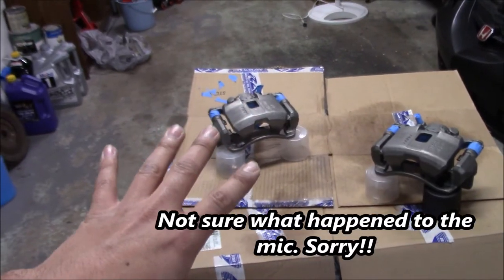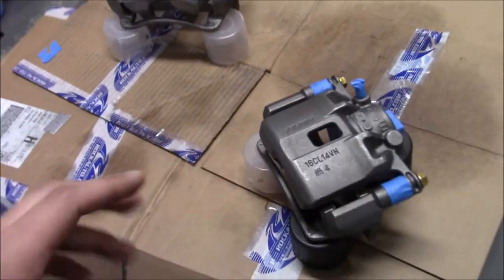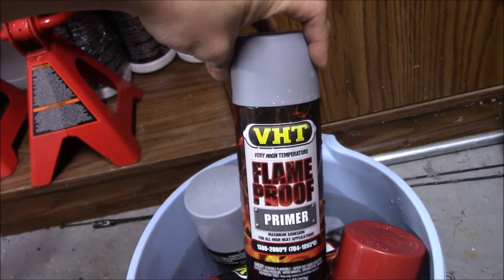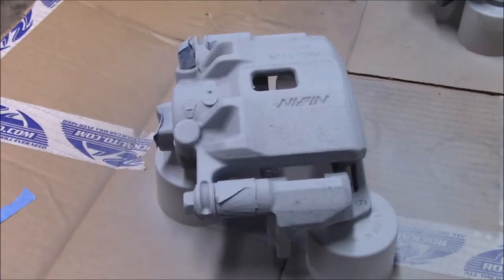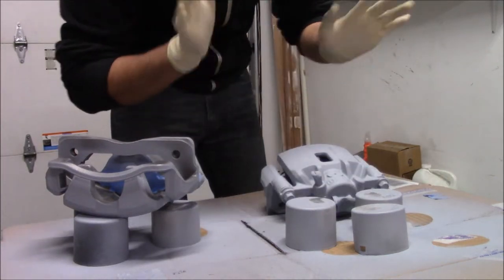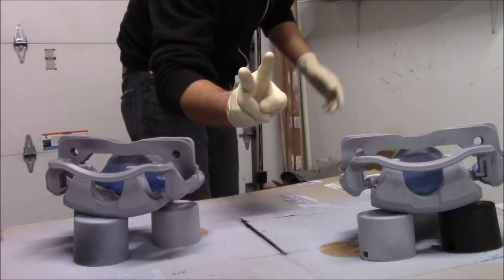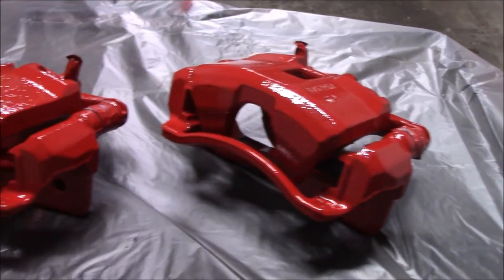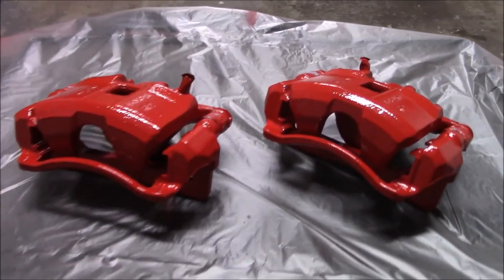How to paint your calipers !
Since im getting ready to swap over my front brake set up i need to make them match first... So here's how i paint calipers! Hope it helps you guys!!